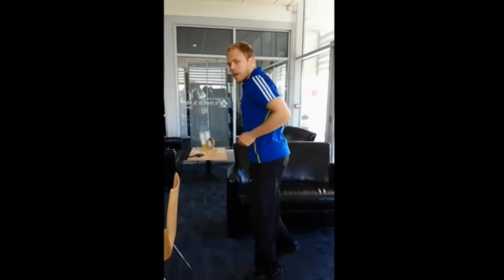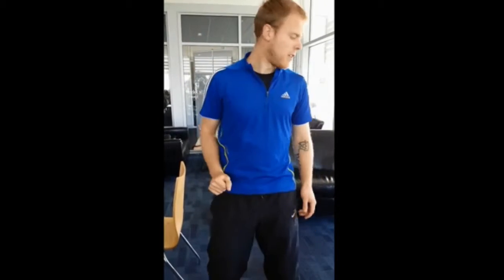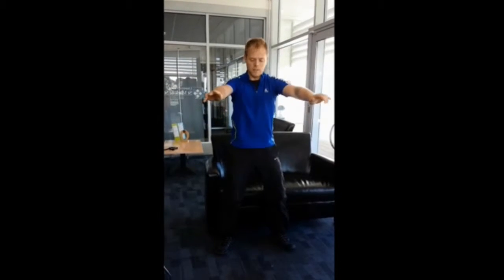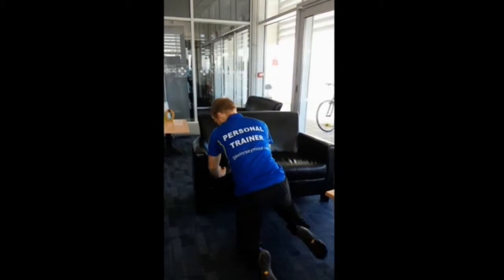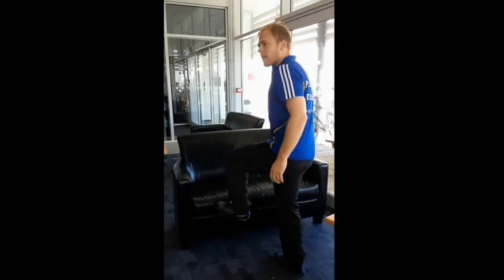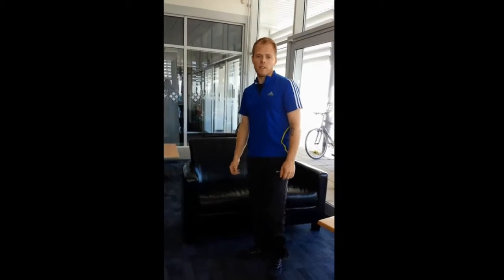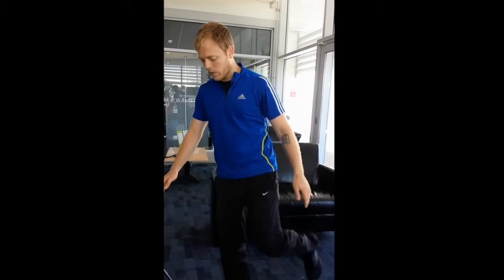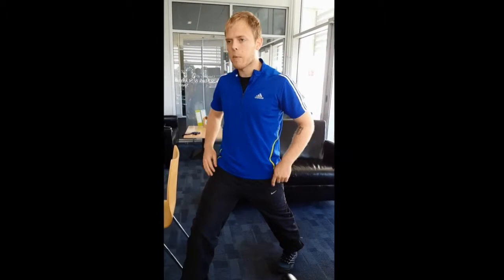Sofa Workout - Plymouth Herald I Love Life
Gavin R. Seymour Plymouth Herald's I Love Life Health Coach presents a Sofa Workout, suitable for all levels and a excellent way to get fit if you have limited time to exercise. Check out the entire video series.